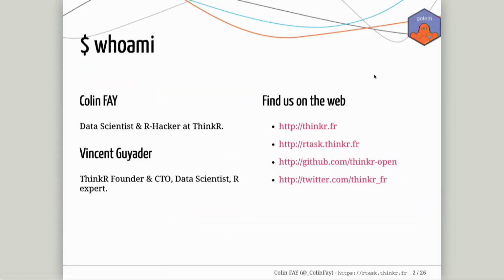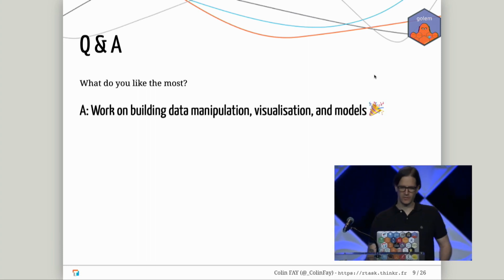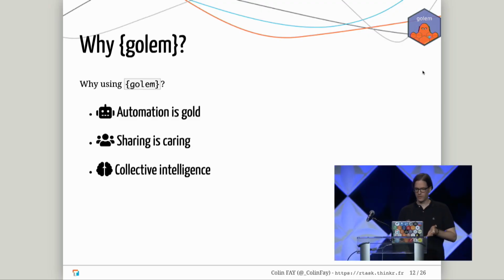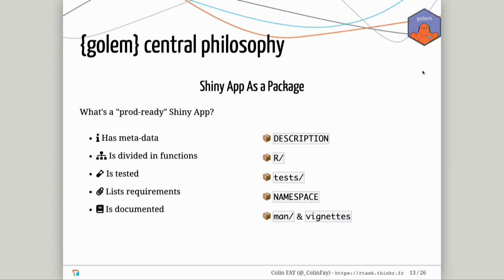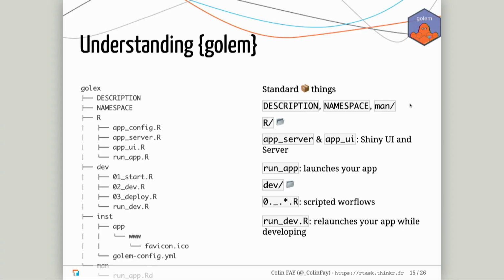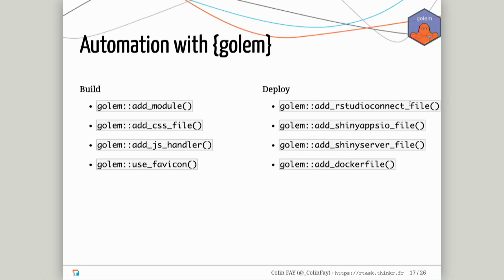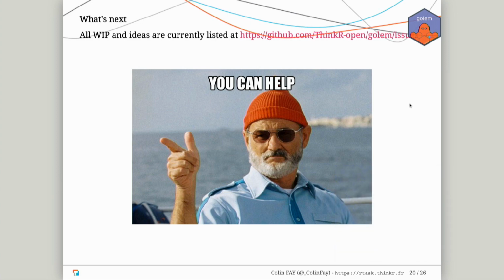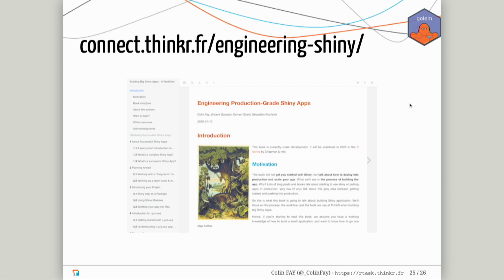Colin Fay | Production-grade Shiny Apps with golem | RStudio (2020)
Shiny is an amazing tool when it comes to creating web applications with R. Almost anybody can get a small Shiny App in a matter of minutes, provided they have a basic knowledge of R. As of today, we can safely tell that it has become the de-facto tool for web application in the R world. Building a proof-of-concept application is easy, but things change when the application becomes larger and more complex, and especially when it comes to sending that app to production—until recently there hasn't been any real framework for building and deploying production-grade Shiny Apps. This is where 'golem' comes into play: offering Shiny developers an opinionated framework for creating production-ready Shiny Applications. With 'golem', Shiny developers now have a toolkit for making a stable, easy-to-maintain, and robust for production web application with R. 'golem' has been developed to abstract away the most common engineering tasks (for example, module creation, addition of external CSS or JavaScript file, ...), so you can focus on what matters: building the application. And once your application is ready to be deployed, 'golem' guides you through testing, and brings you tools for deploying to common platforms. In this talk, Colin and Vincent will present the 'golem' package, first talking about the "why 'golem'?", then presenting the general philosophy behind this framework, and help you get started building your first Shiny App with 'golem'.